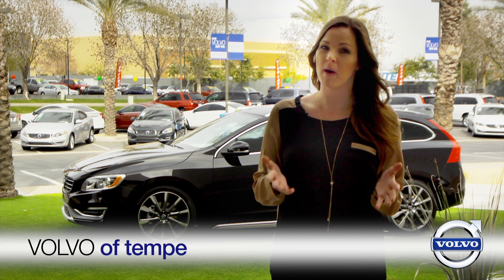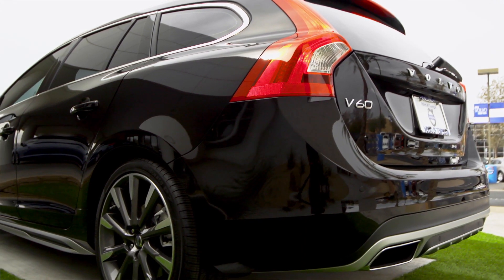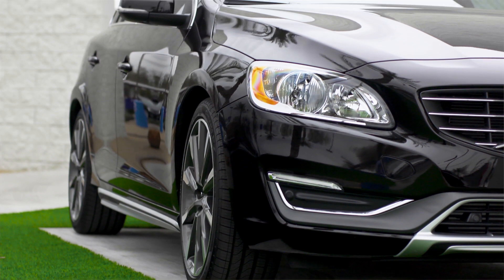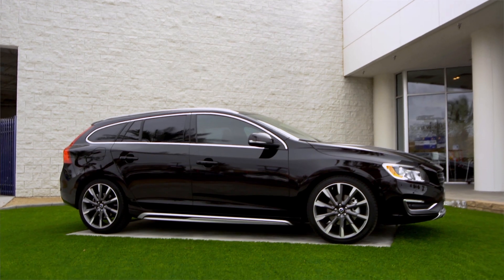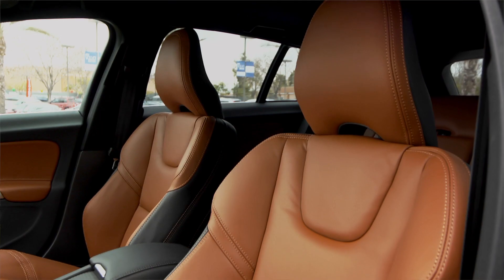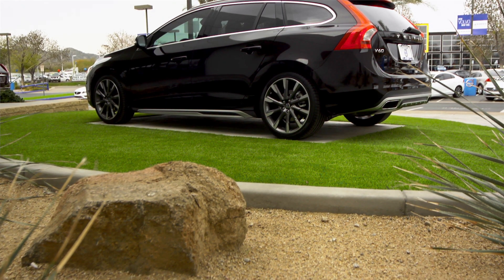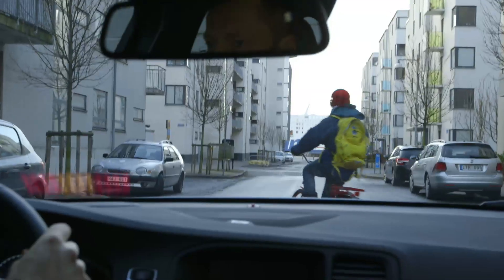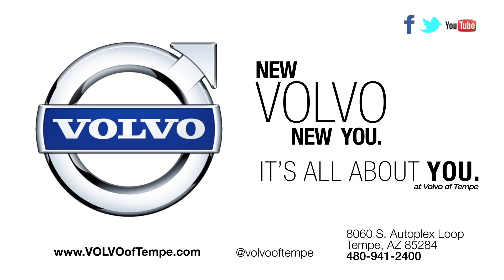2015 Volvo V60 Review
Following all the other sleek designs in the Volvo lineup, the 2015 Volvo V60 makes no exceptions. Take a look at this review of the 2015 Volvo V60 shot on location at Volvo of Tempe in Tempe, AZ.